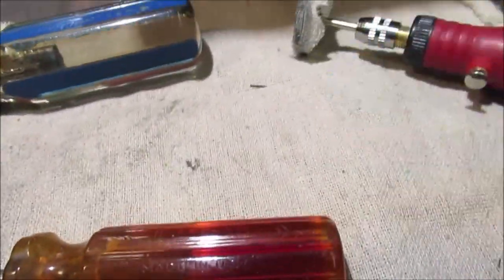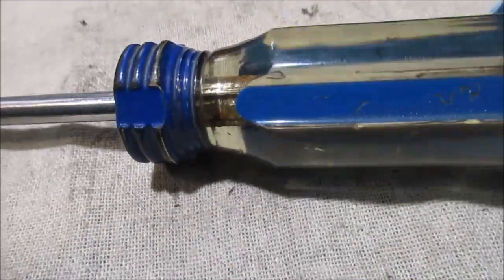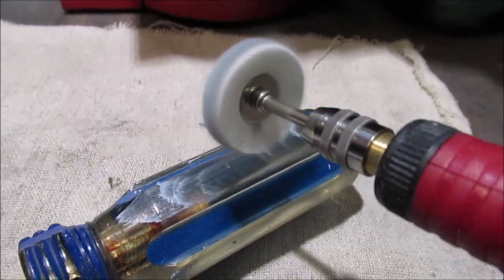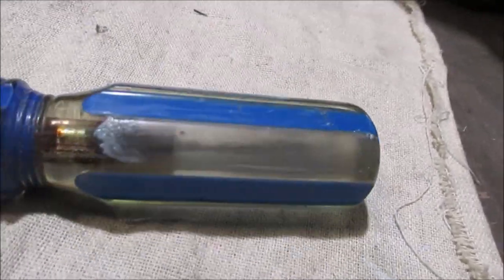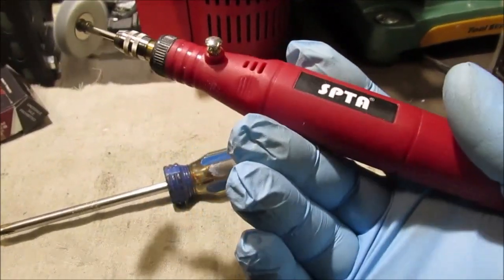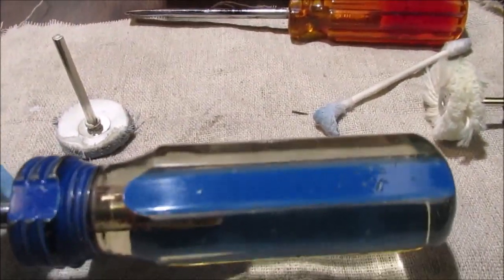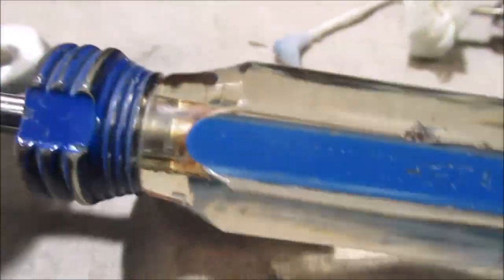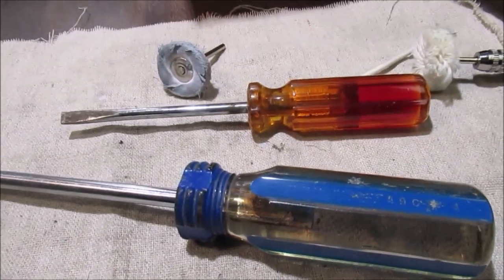Polish Plastic Screwdriver Handle with Rotary Tool